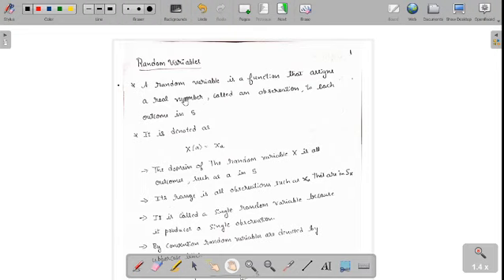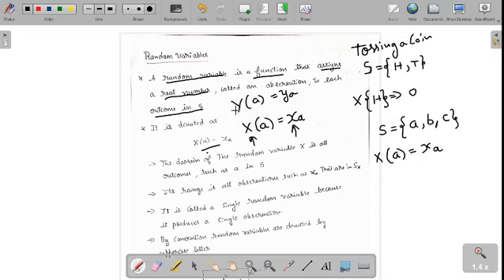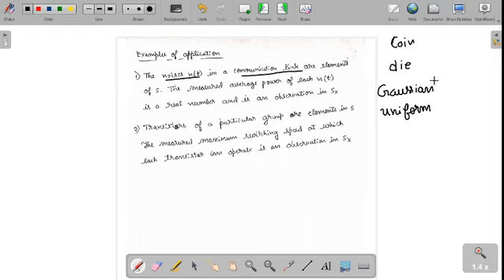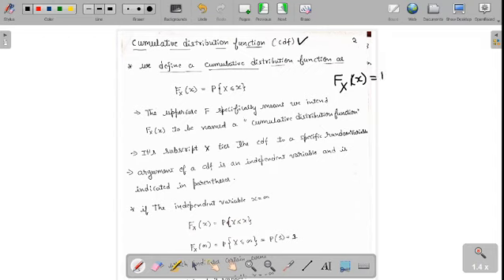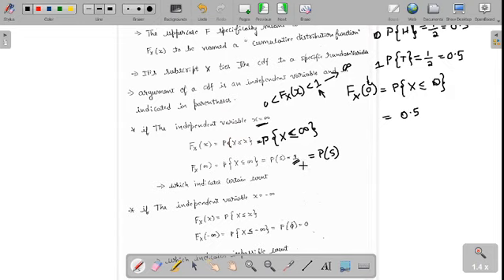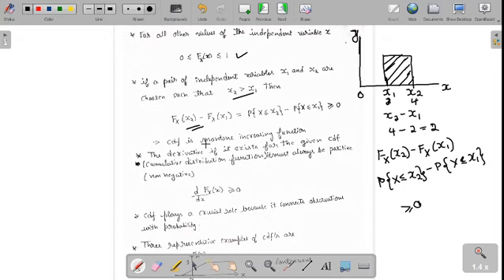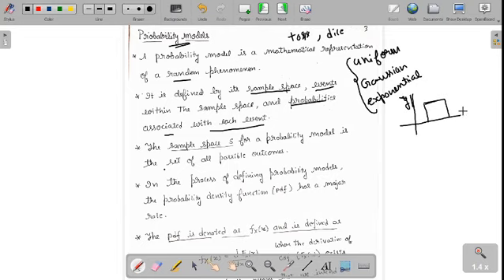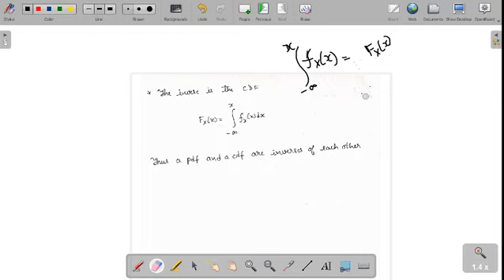1introduction to random variables